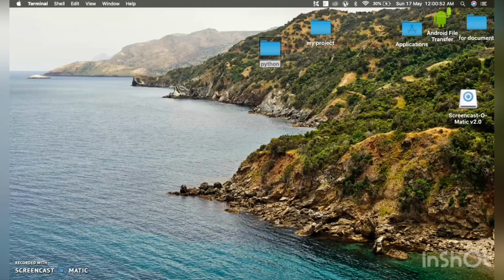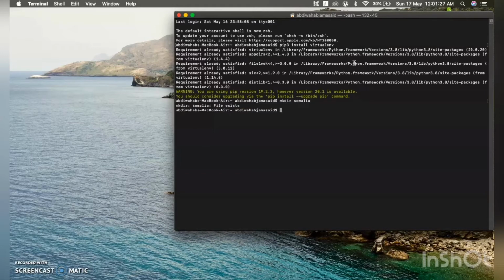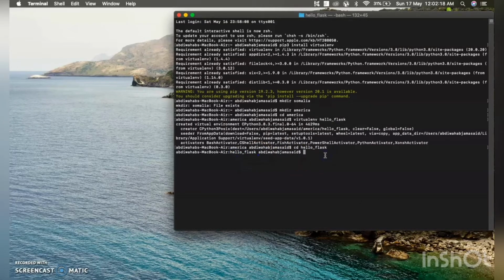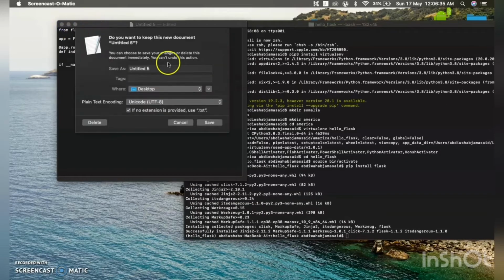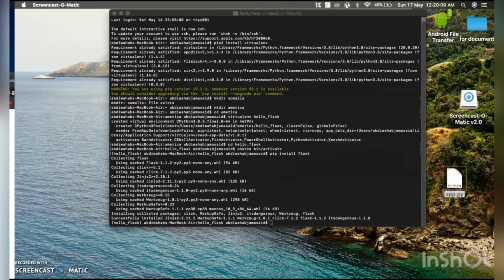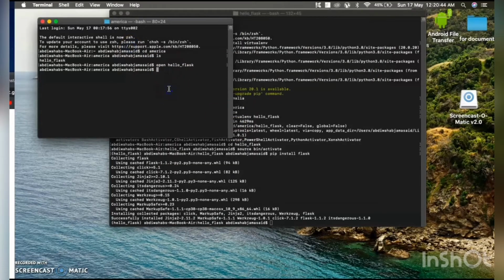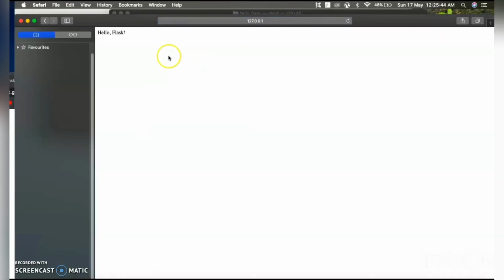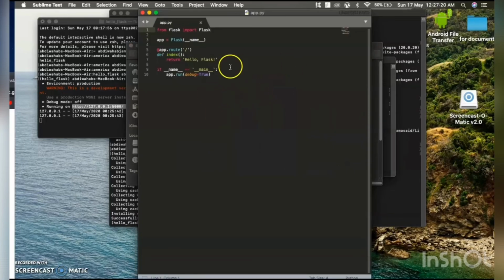How to install flask in python |install virtualenv || flask run -easiest way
First install python from this

Go to your terminal in (Mac OS) and follow the instructions in the video